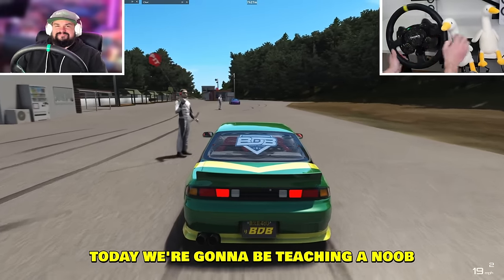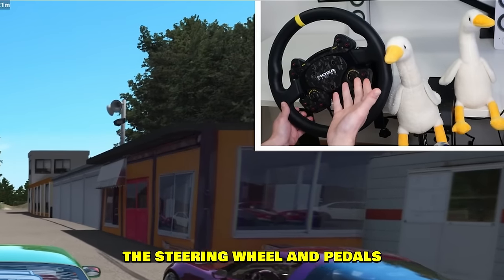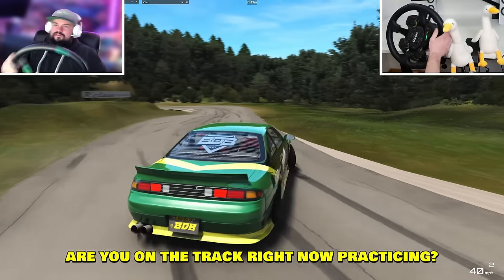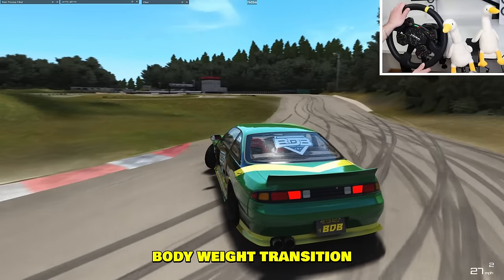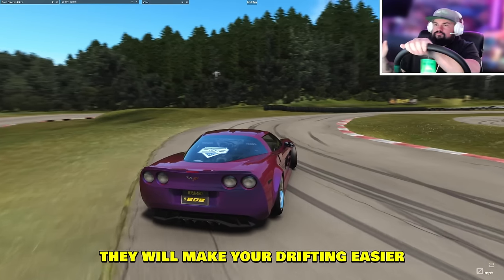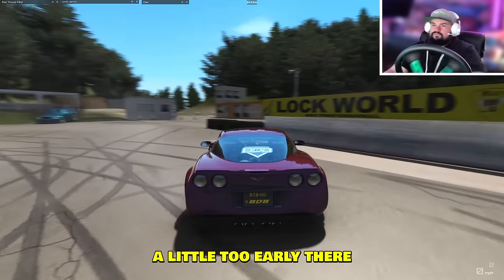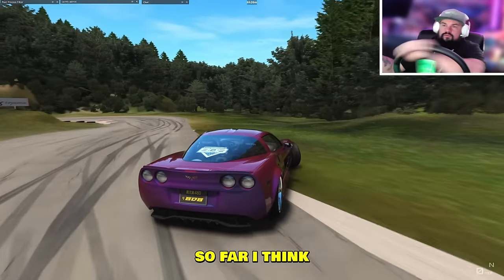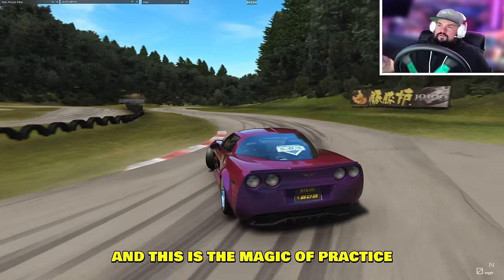Teaching a NOOB how to drift in Assetto Corsa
Teaching a beginner drifter in Assetto Corsa. We go from spinning out in every corner to completing the whole lap! To learn how to drift in Assetto Corsa, first start with drifting around a pole or a cone, then go on a drift track and practice until you can connect corners.

--- My PC stats:
Graphics card: RTX 4080
Processor: i9-13900K
RAM: 64GB
Disc Space: 2000GB SSD